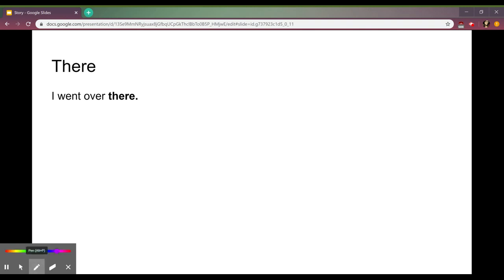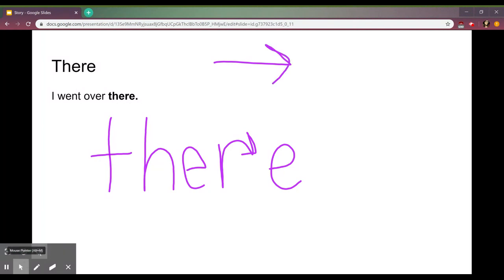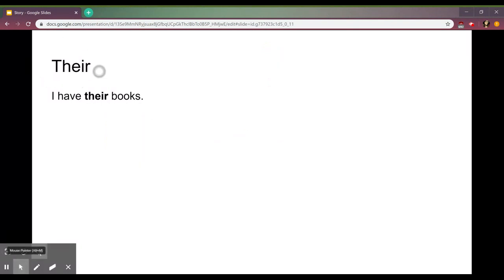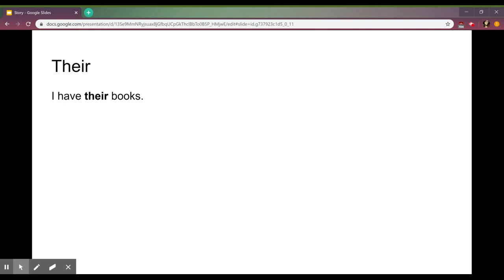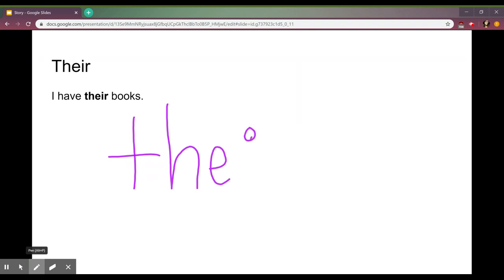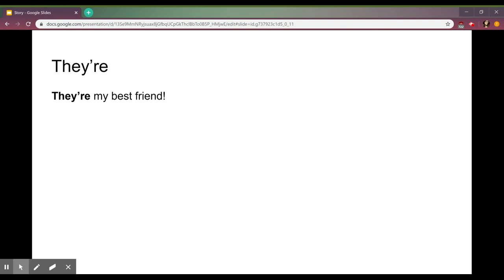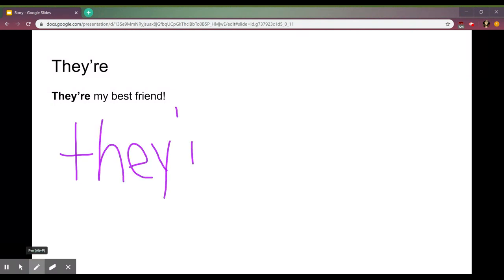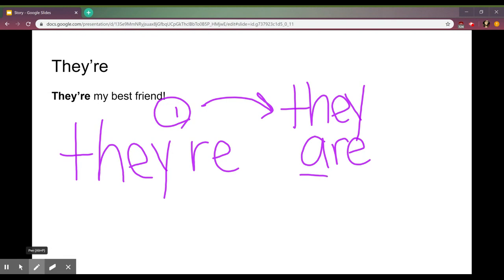There, Their, They're